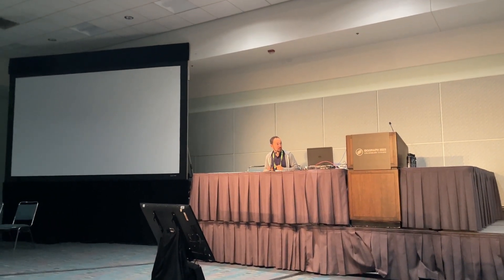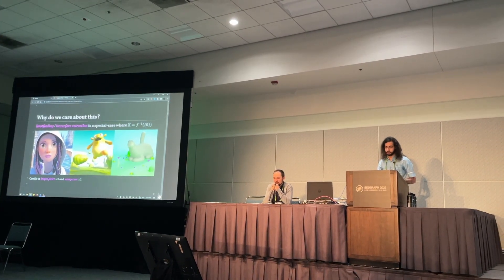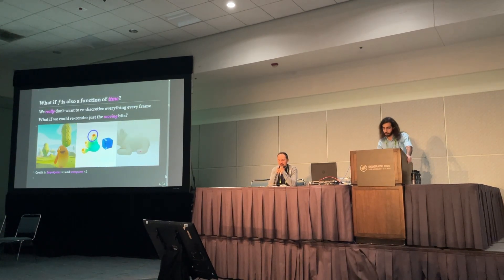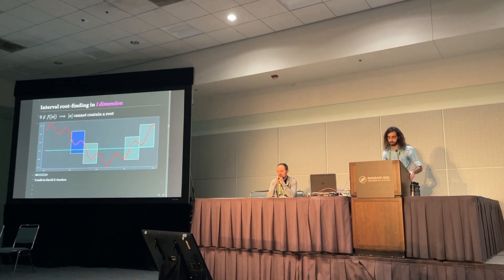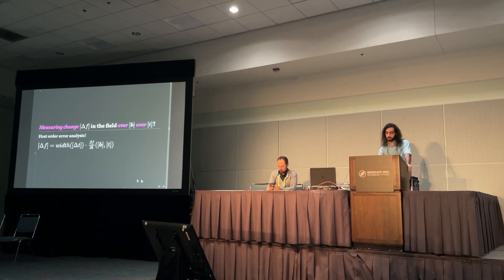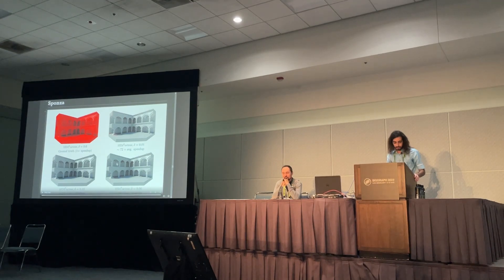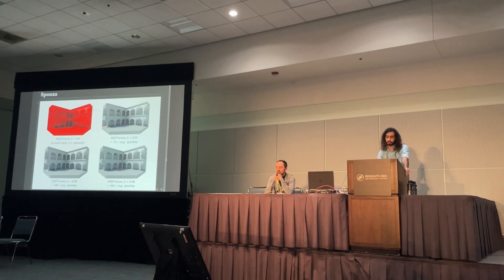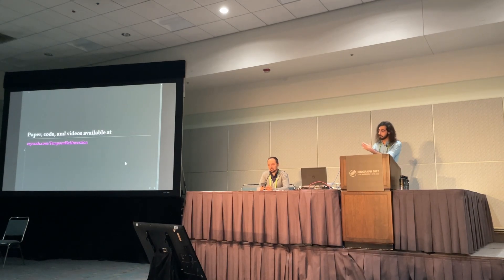Temporal Set Inversion for Animated Implicits - Kavosh Jazar, SIGGRAPH 2023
Corrections:
4:51 I meant to say "In general" not "In higher dimensions"
5:53 [delta t] should simply be [t]

analysis, subpaving, subdivision, isosurface, differentiable programming